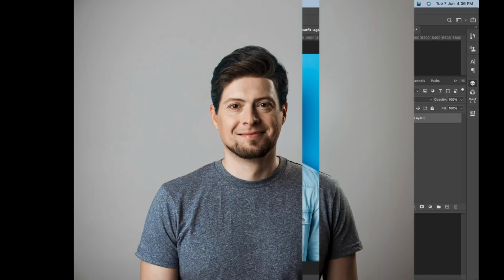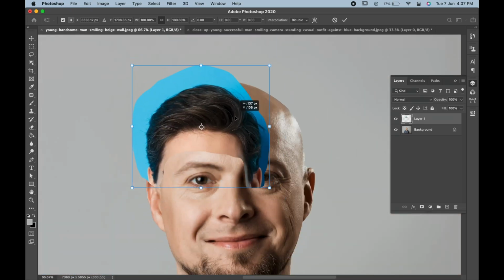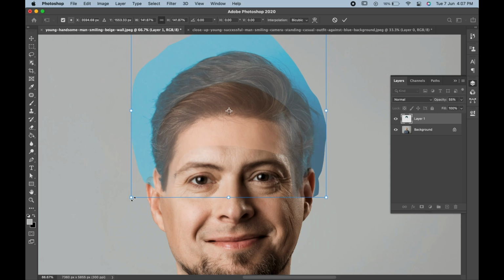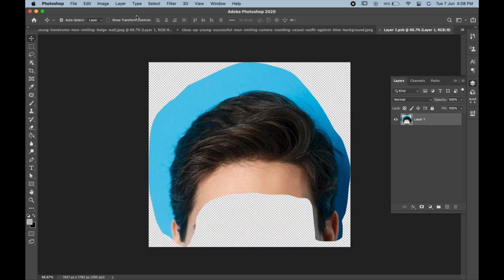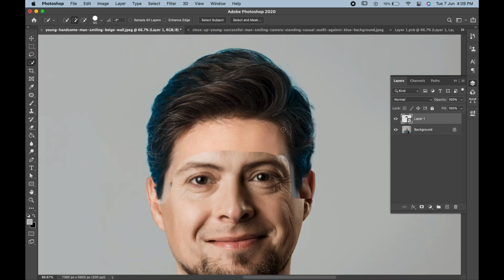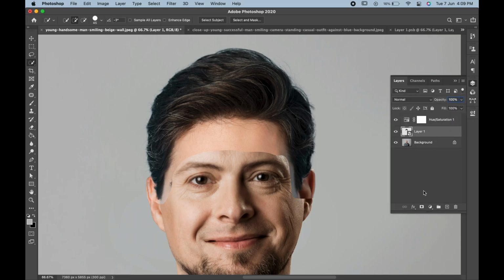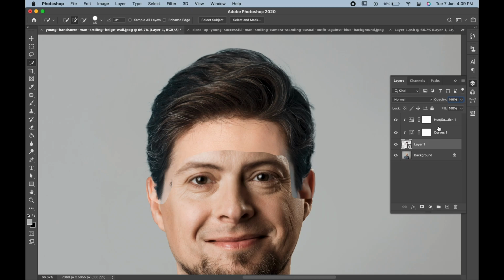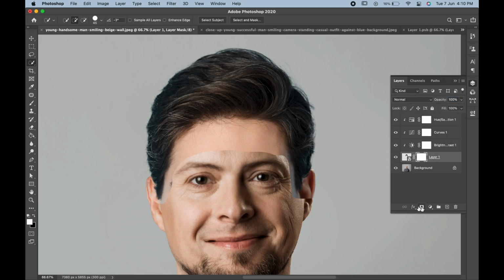How To Change Hairstyle In Photoshop 2024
Here you can watch:
1. how to change hairstyle in photoshop.
2. change hairstyle in adobe photoshop.
3. hairstyle change in photoshop.
4. hairstyle change in photoshop tutorial.